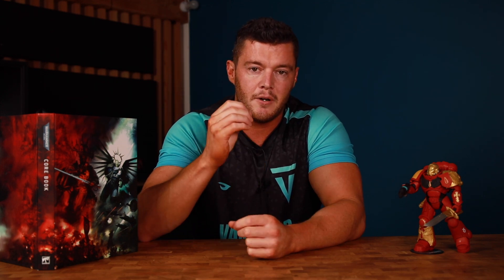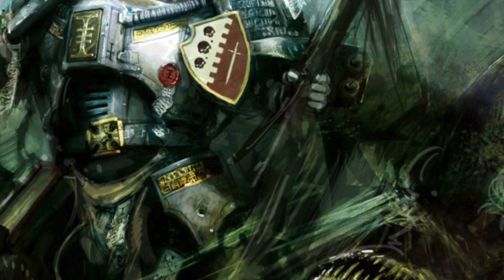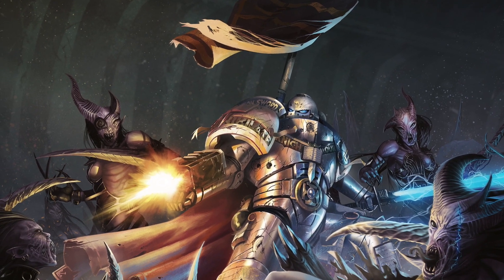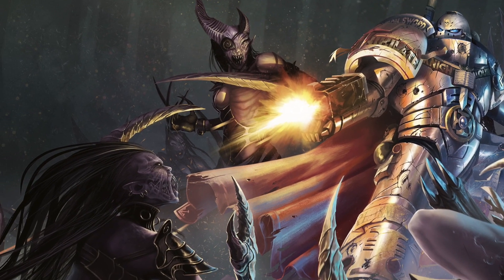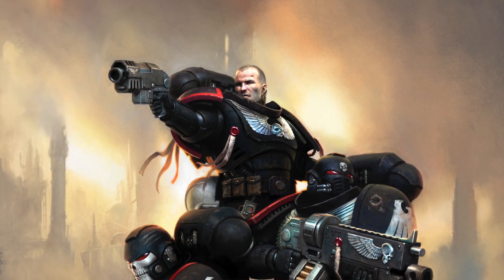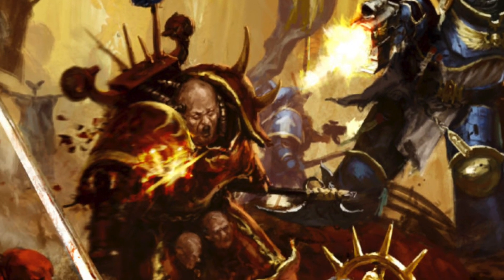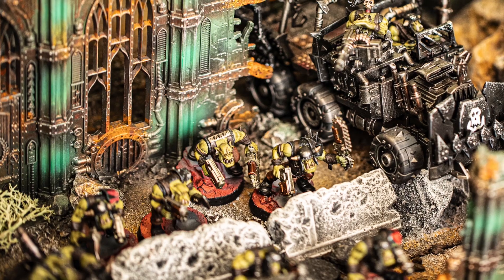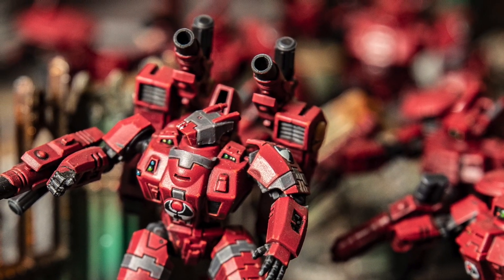What is Warhammer 40k? Your beginners guide.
Are you new to Warhammer 40K? Do you want to find out more about this tabletop hobby?

Wondering what is Warhammer 40k? What the hype is about?

In this video series Stephen talks through everything you need to know about getting started with the game of Warhammer 40k.

In this video Stephen talks through the lore (back story) of the hobby along with setting up the game and what you need to get started!

But we would love your help, we would love to know what has inspired you to start into Warhammer 40k.

If you want to learn how to play the game of Warhammer 40k then check out our 7 day course.

We promise you will be playing in no time with a comprehensive knowledge of the rules.